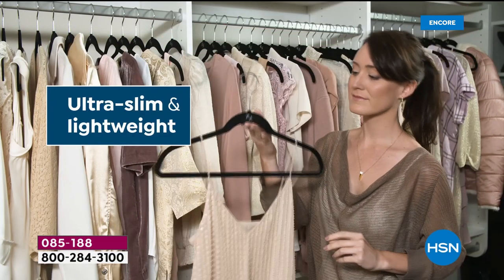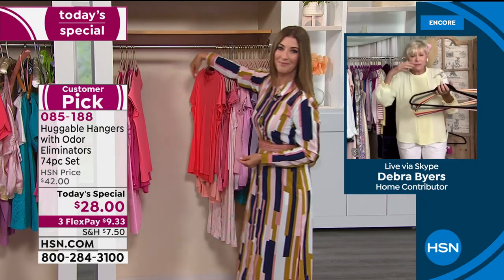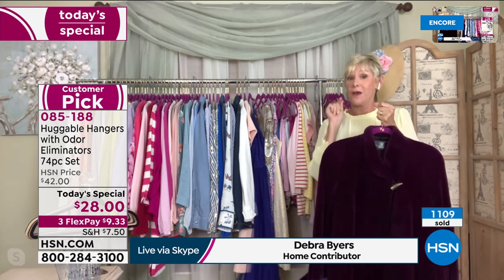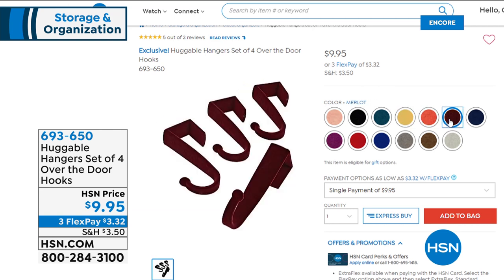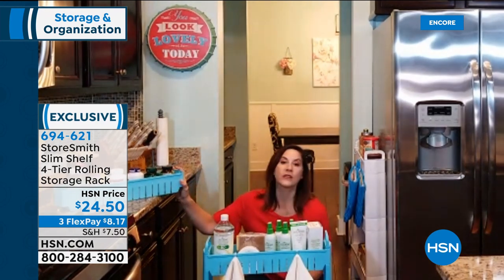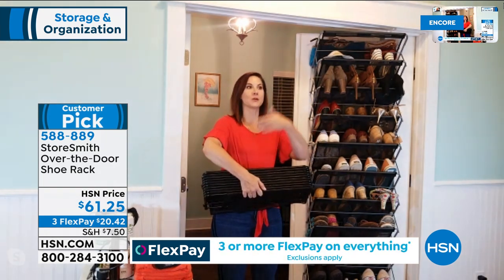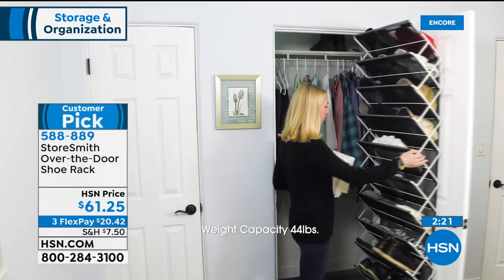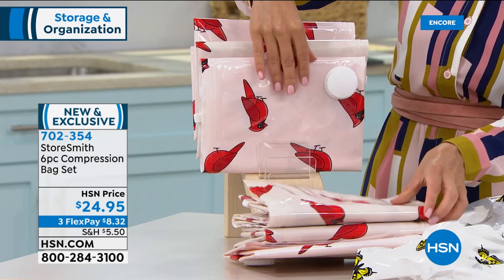HSN | Storage & Organization featuring Huggable Hangers 06.15.2020 - 05 AM